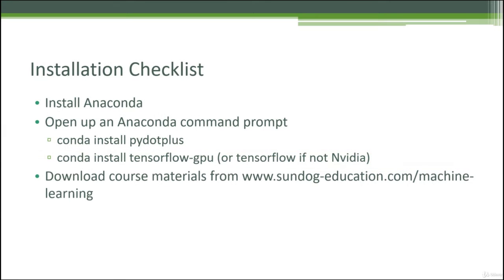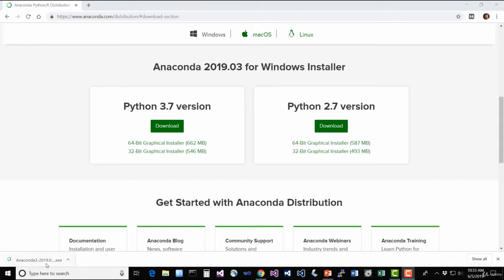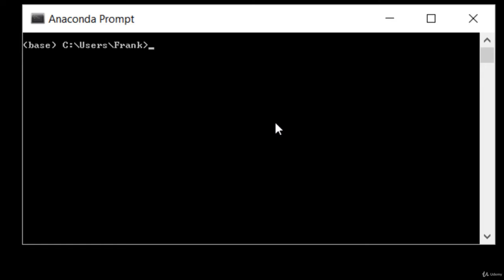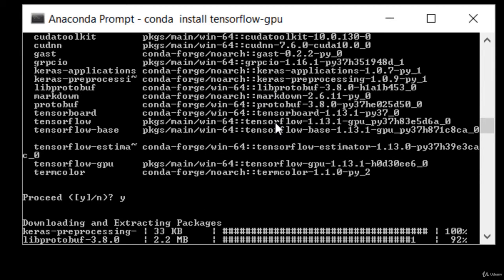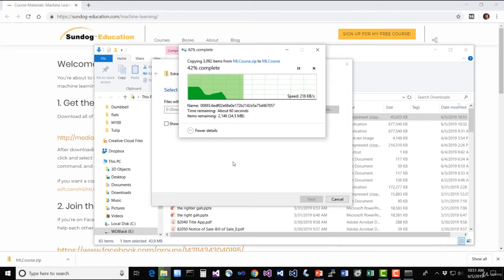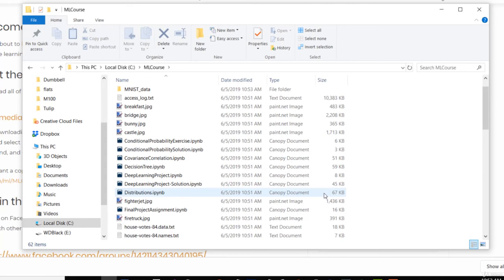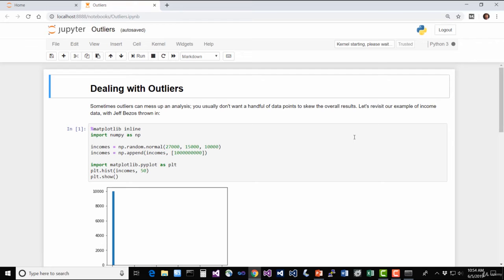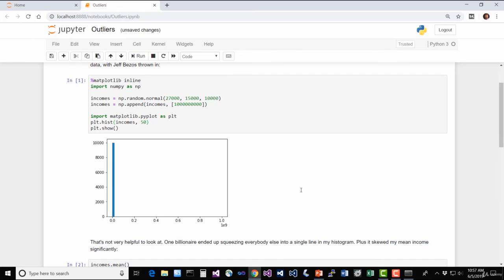3 Activity WINDOWS Installing and Using Anaconda & Course Materials